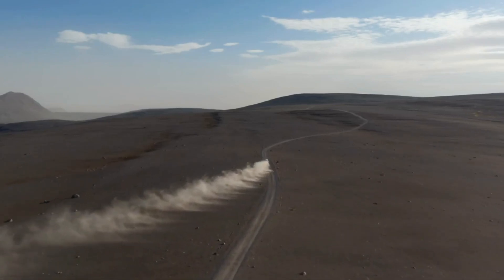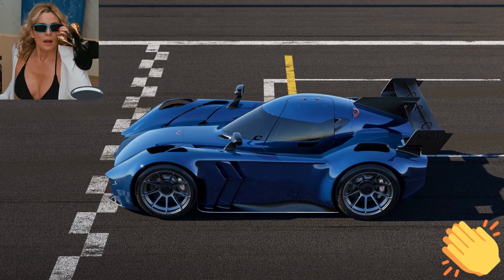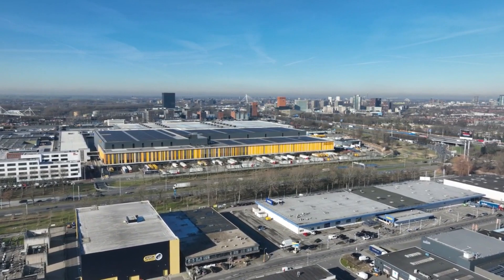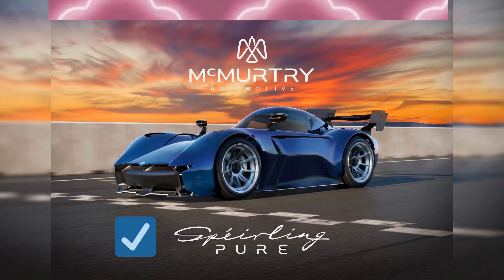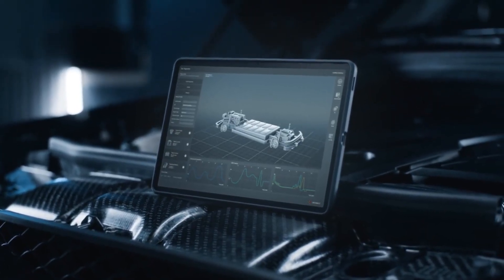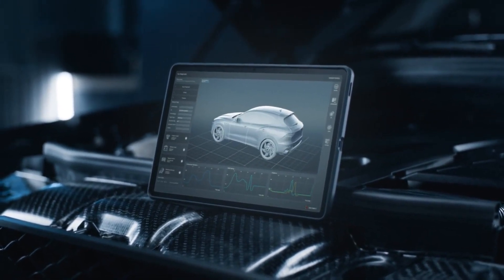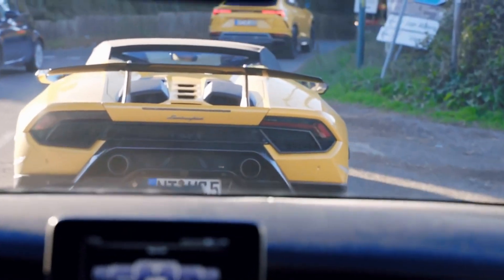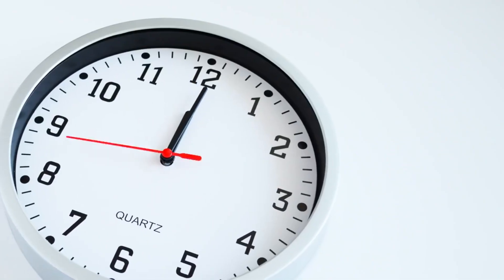Prepare to Have Your Senses Warped by the McMurtry Spéirling Fan Car!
Hello and welcome! Today, we are thrilled to introduce you to the McMurtry Spéirling, an exciting electric track car built by a British startup. This incredible vehicle leaves most high-end supercars in the dust. Join us as we delve into the details and explore the opportunity to own one for yourself!

The McMurtry Spéirling, an electric track car created by a modest British firm, outperforms several expensive supercars in terms of performance. You can get one right now if you want to.